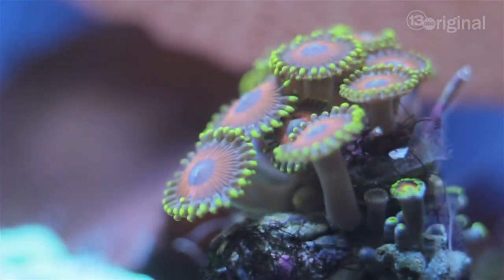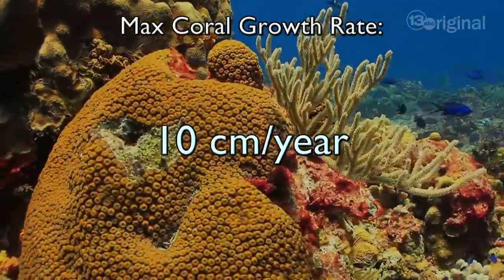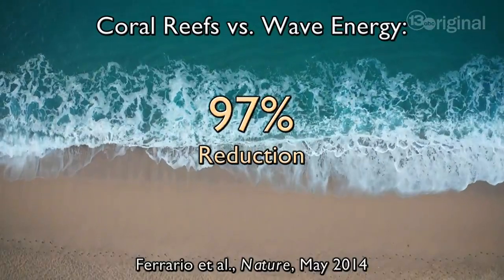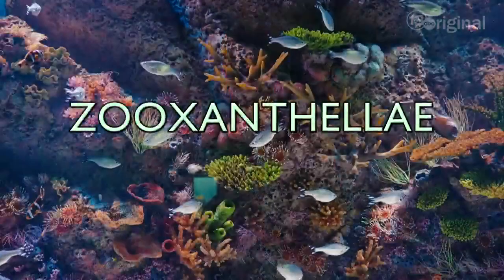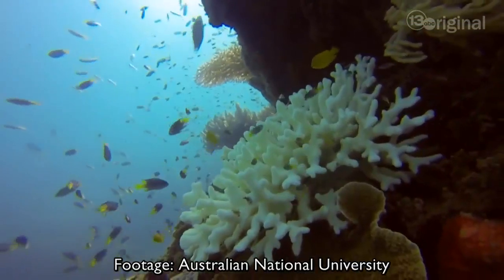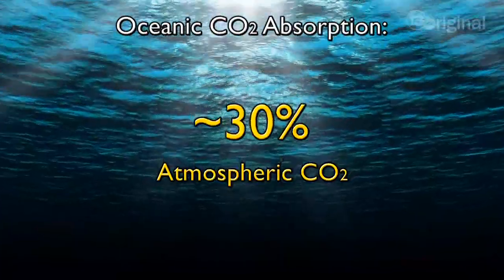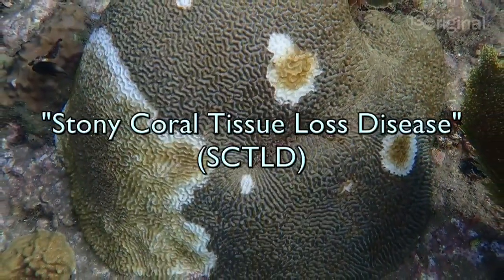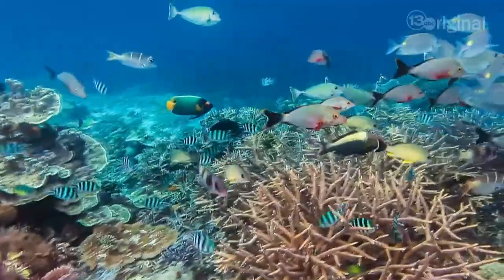Moment of Science: Coral Reefs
It's a deep dive into the "rainforests of the seas"! Dan Smith explores the colorful world of coral reefs. 🪸🪸🪸